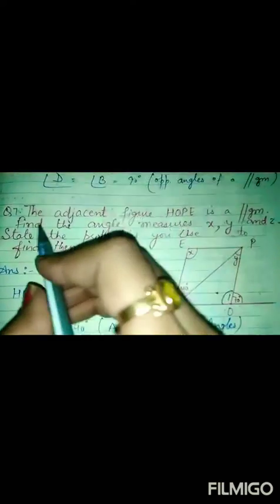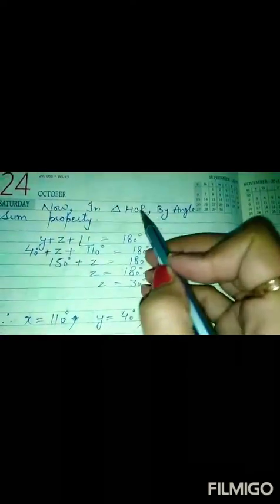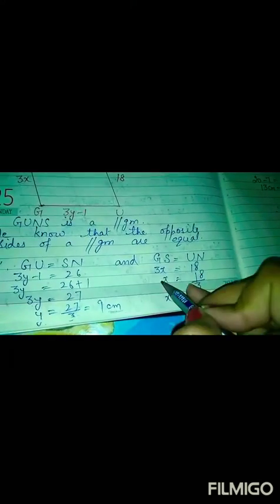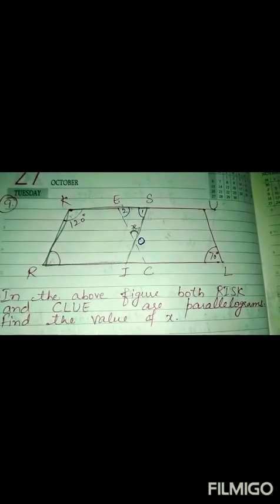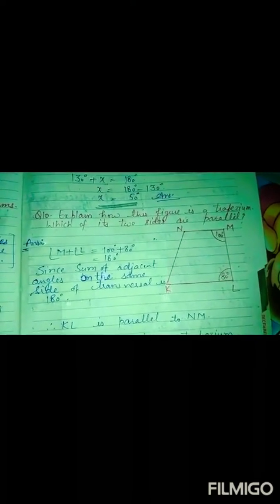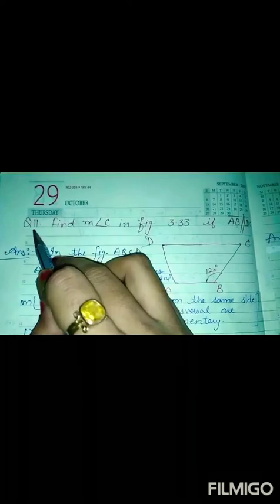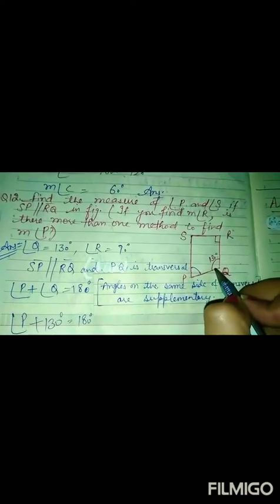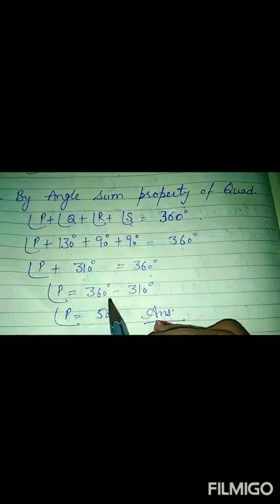Class 8th Math ex- 3.3(Q7 to 12)